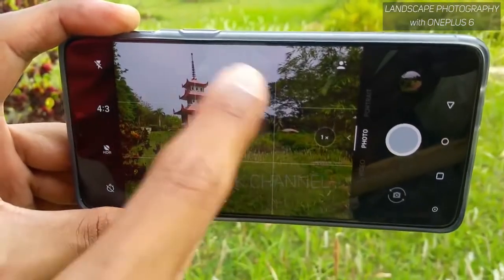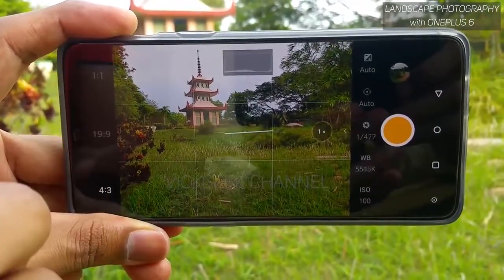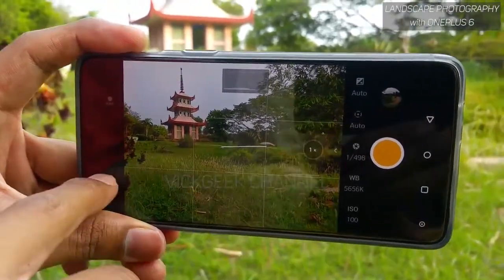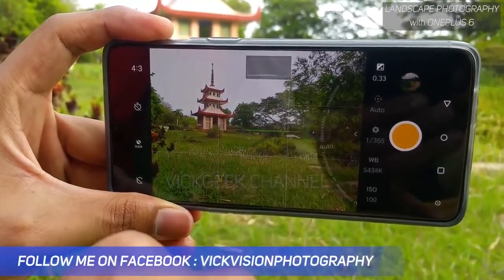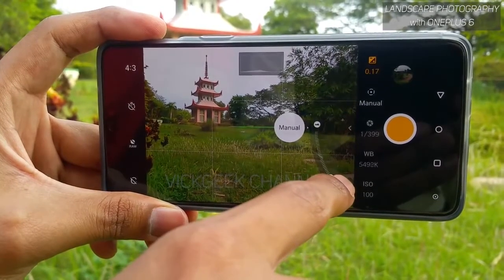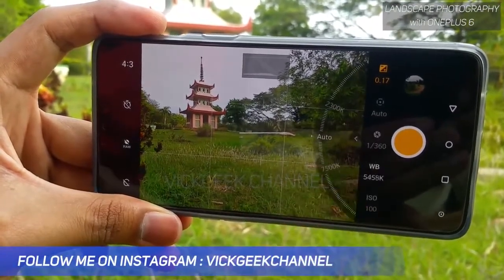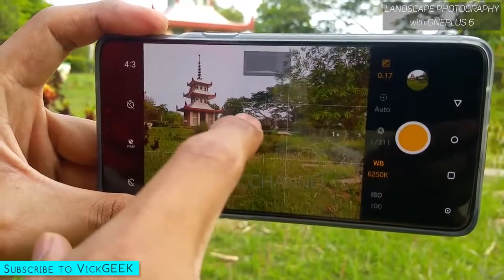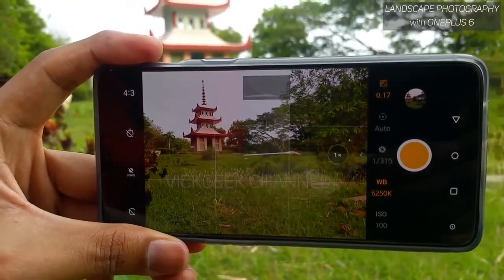OnePlus 6 Camera _ Landscape Photography _ Tips & Tricks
Entertainment, Education,Earning,Learning channel